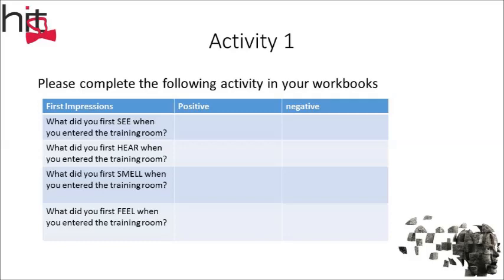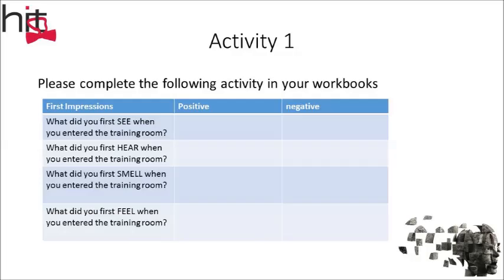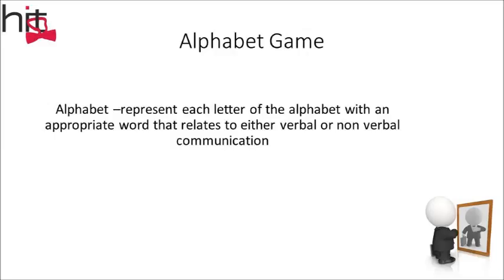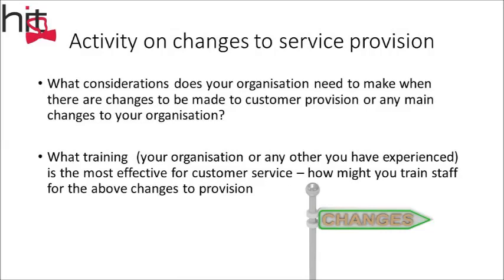Btec 6 Movie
Please watch the following video guidance to aid you with completing the workbook on Unit 6. Please discuss with your assessor a planned completion date for this project.